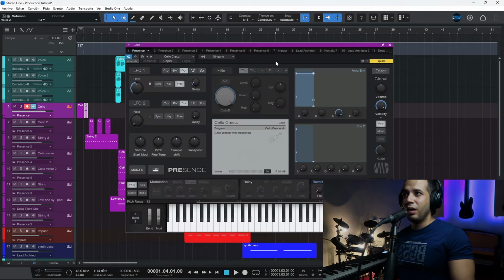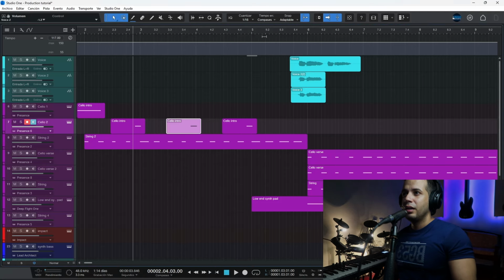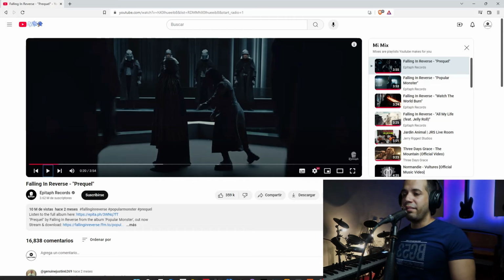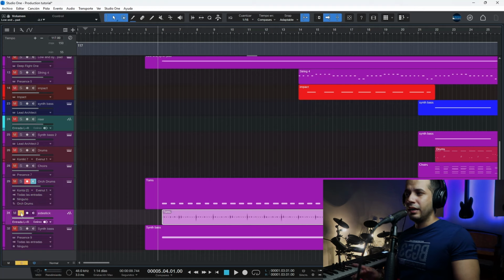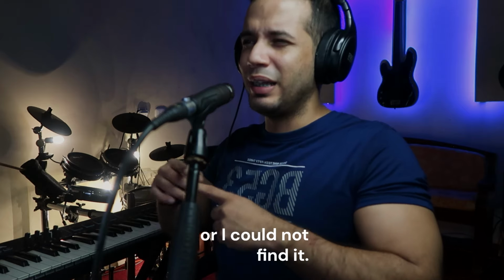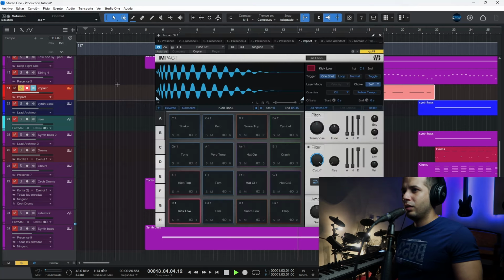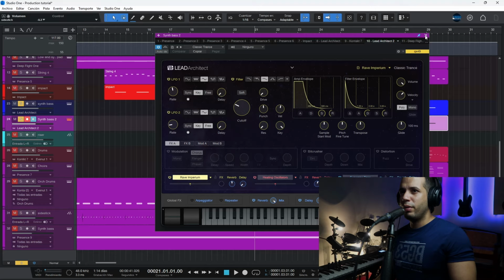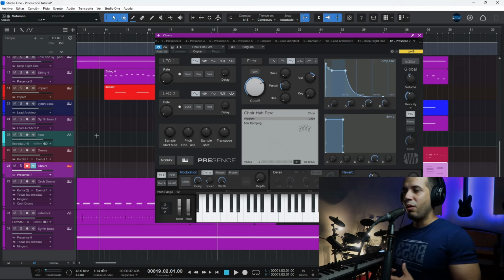10M views song with VST Stock plugins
Can you recreate Falling in Reverse's 'Prequel' with just stock plugins? In this video, I take on the challenge of producing a Raw production of 'Prequel,' complete with orchestral arrangements, using 90% DAW stock plugins.

From massive drums to cinematic cinematic strings, I'll show you how to capture that epic sound without premium plugins or a big budget. If you're curious about making pro-level music accessible, tune in to see how far stock tools can take your production!"

this is video part 1 depend on the comments I´ll do part 2